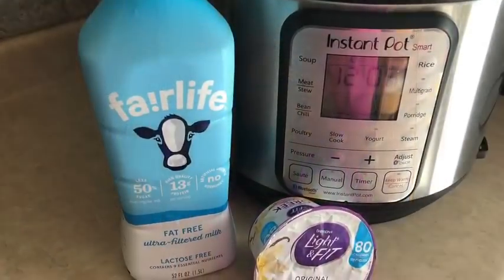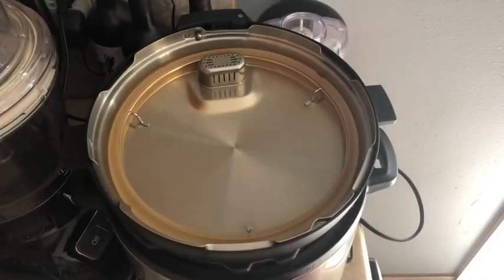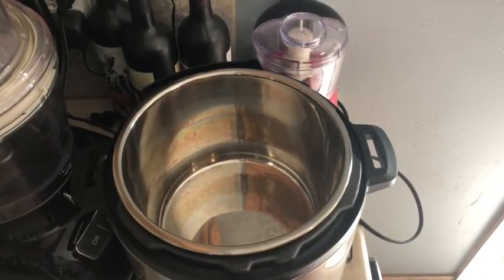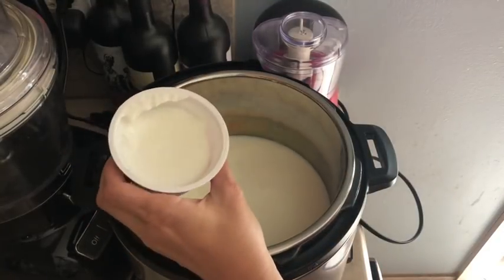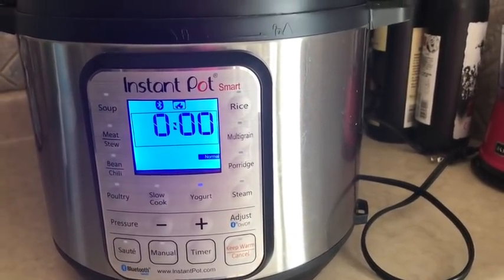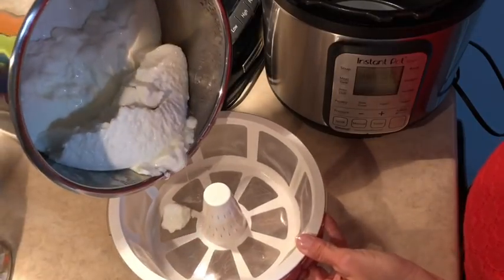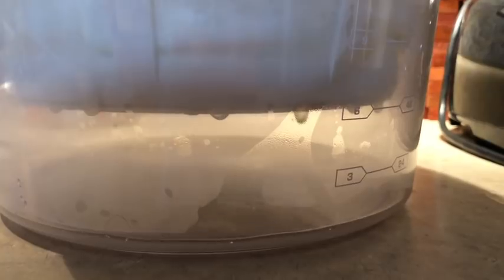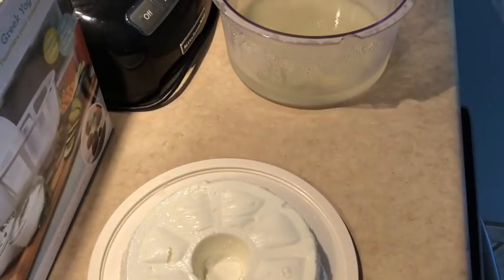Instant Pot Yogurt... So easy, so tasty and Zero SmartPoints !!!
Fat Free Greek Yogurt… If you have an Instant Pot, please give this a try… It is super yummy and you will thank me later !!!
NOTE: Yogurt was refrigerated while straining. I am not sure this was mentioned during the video.

Tune into my channel for weekly, Weight Watcher friendly; cook with me, meal prep, or food related videos.   Let's have some fun while staying on track with Weight Watchers.

I love to meal prep as it helps me stay on track and helps me be less stressed. Follow along with me while I share my journey.

Strainer: Euro Cuisine GY50 Greek Yogurt Maker
6 quart rings: Pack of 2 Silicone Sealing Ring - Fits IP-DUO60, IP-LUX60, IP-DUO50, IP-LUX50, Smart-60, IP-CSG60 and IP-CSG50
8 quart rings: Genuine Instant Pot Sealing Ring Clear, 8 Quart